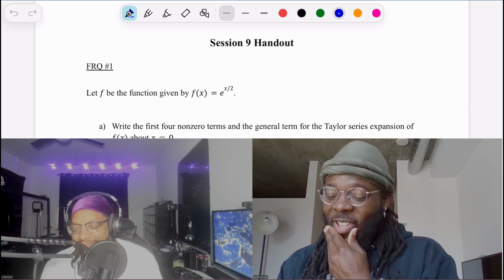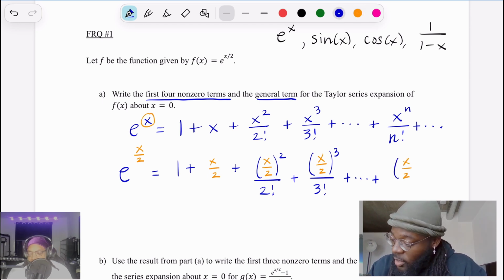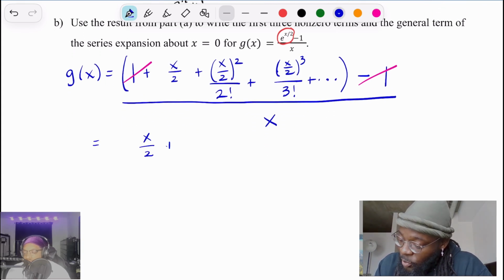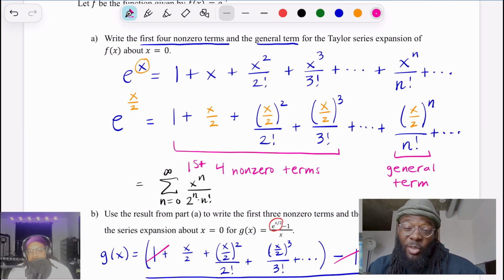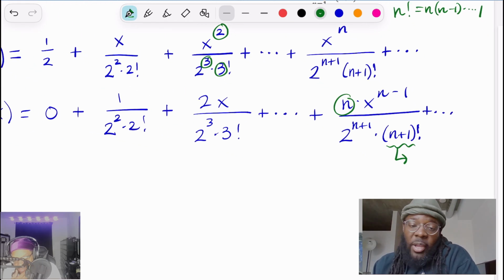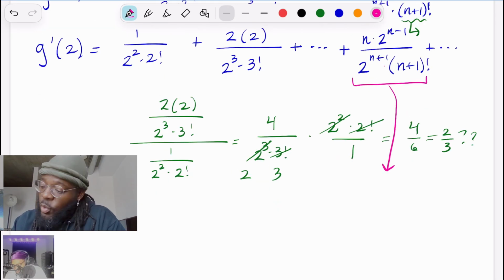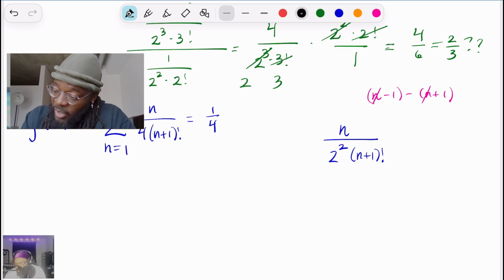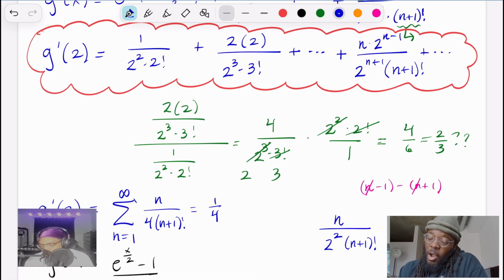Infinite Series BC FRQ: Mr. Love Works Problem off the Dome!